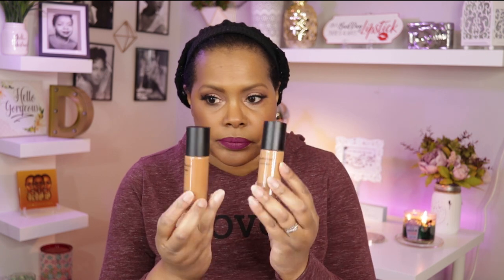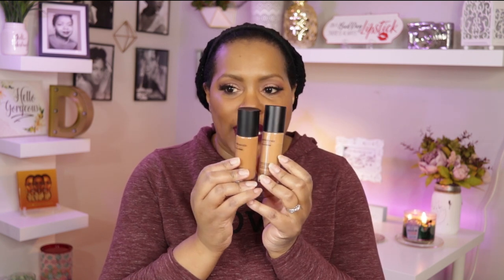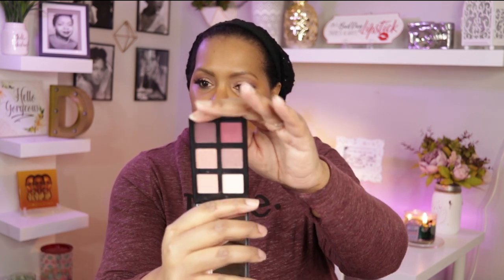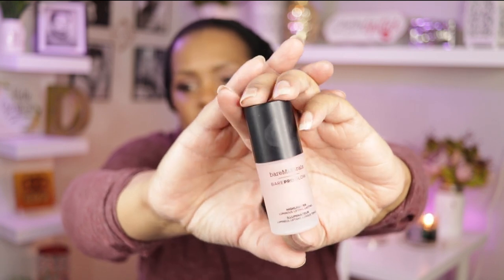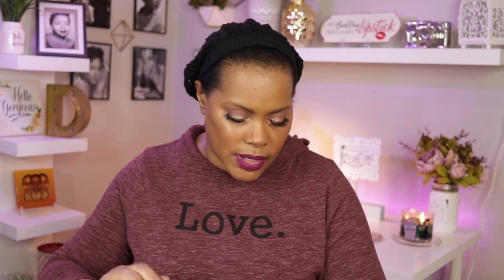Shopping My Stash: Weekly Makeup Basket (10/20/19)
Hey Beauty Fam!

Here's my shopping my stash weekly makeup basket! It's gonna be a bareMinerals week!  Hope you like what I pulled out for thr week and hope you enjoy the video!

Makeup I am wearing:

Foundation:bareMinerals Bare Pro Foundation (Mix: Chai 26 and Clove 28)
Concealer: bareMinerals Bare Skn Concealer (Dark to Deep)
Brows: IT Cosmetics Brow PowerFull Universal Brow Pencil
Eye Shadows: Makeup Revolution Forever Flawless palette (Allure)
Mascara: IT Cosmetics Lash Blow Out
Lashes: Five O'clock Beauty Luxury Mink Lashes (Amara - coming 11/1/19)
Eye Liner: Laura Geller Kaja Longwear Eyeliner (Bronze Kohl)
Blush: bareMinerals Gen Nude Blush (But First Coffee)
Lip liner: None
Lipstick/Lip Gloss: Five O'clock Beauty Matte Liquid Lipstick - TBA